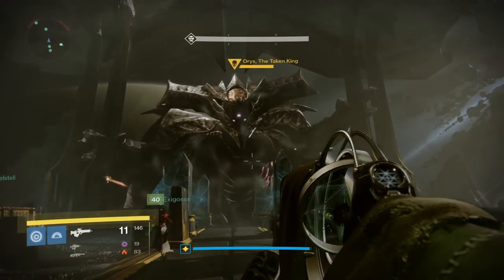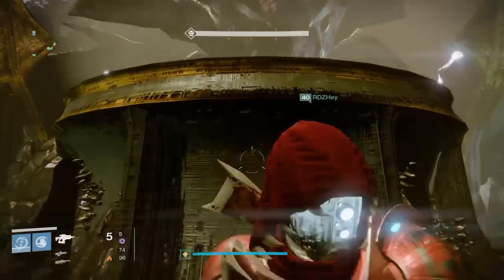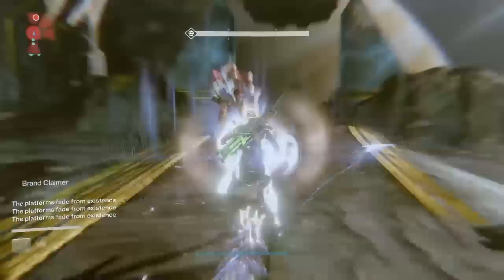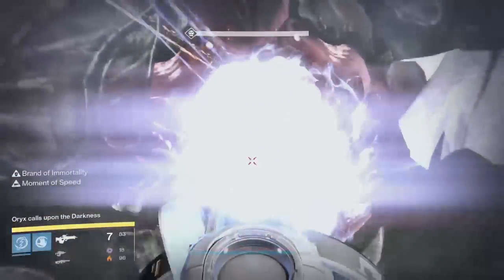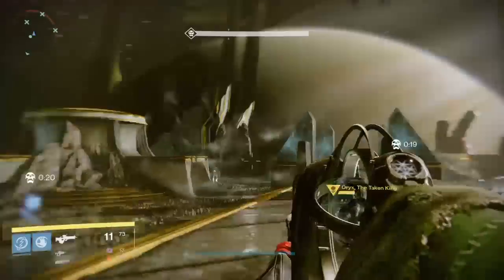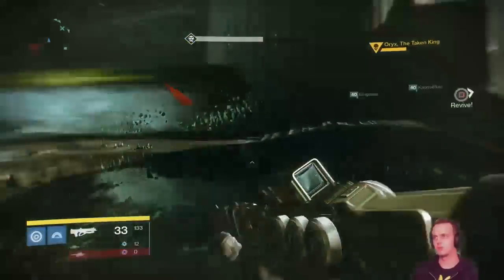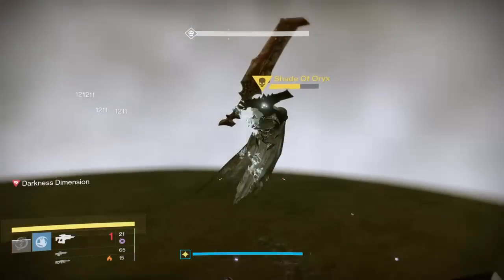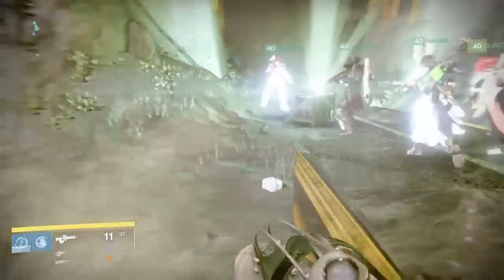Destiny. Рейд King's Fall - Прохождение. Финальный босс. Король Орикс/Oryx King. (RU)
Команда Triplewipe помогает разобраться в загадках нового рейда King's Fall из дополнения Taken King!
В последнем видео серии, разбираем прохождение этапа c финальным боссом - Королем Ориксом.